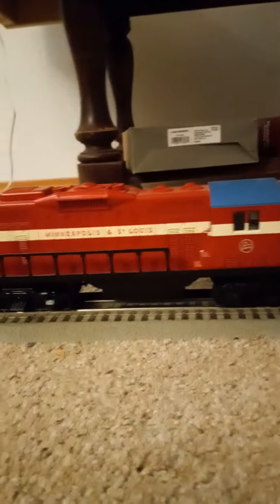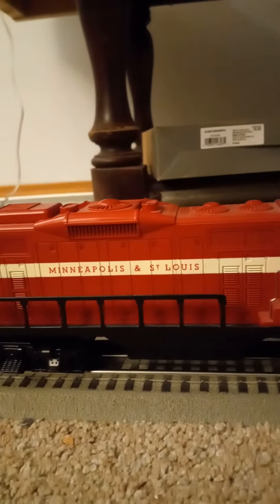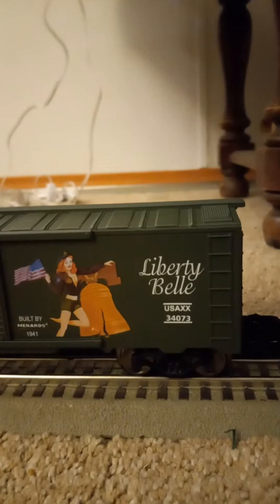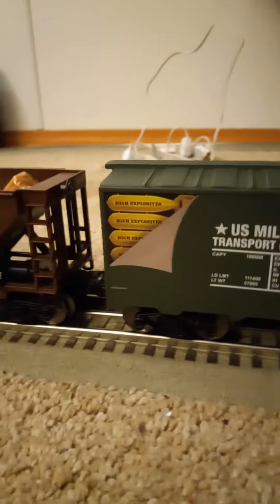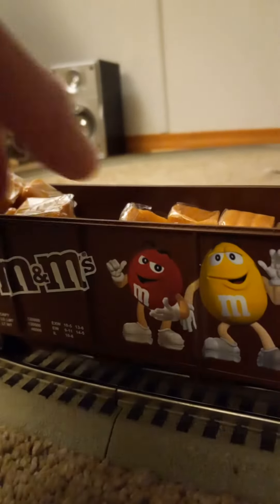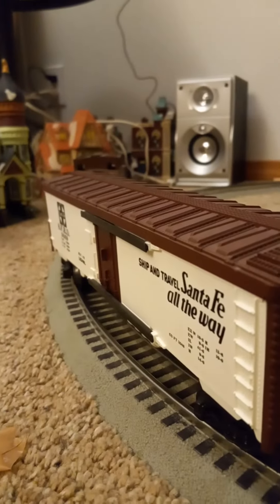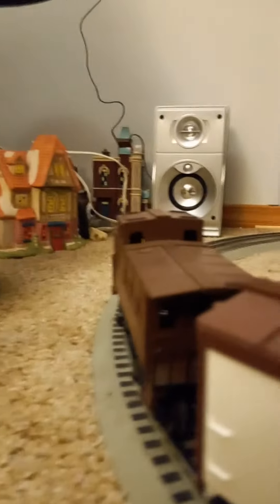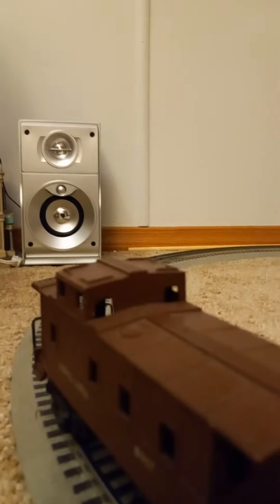Time for a close up O scale View